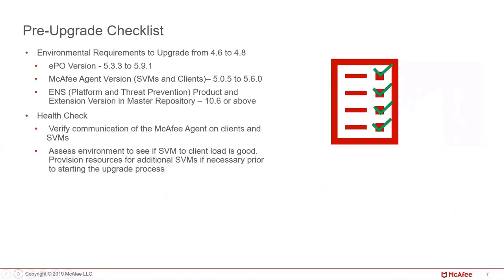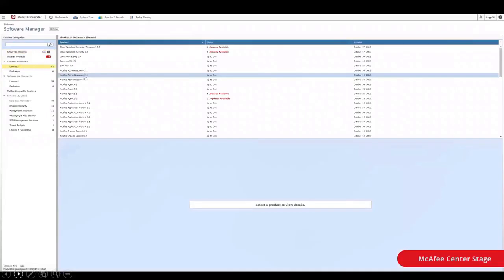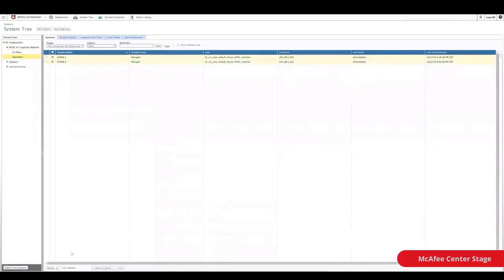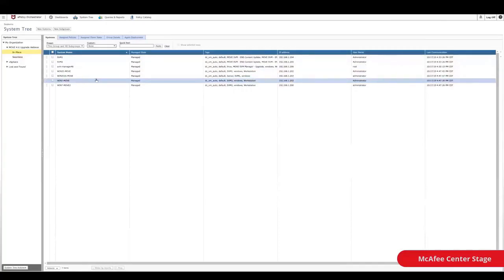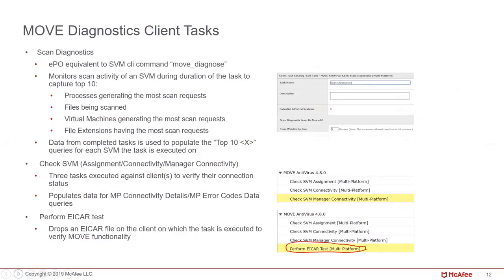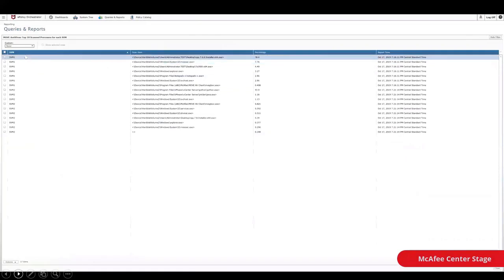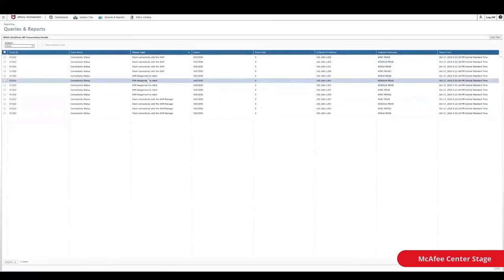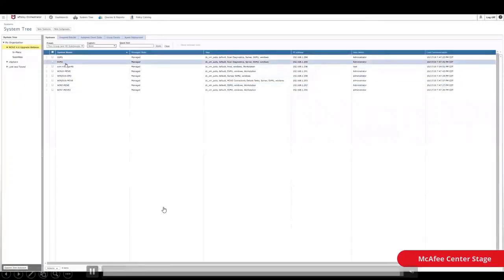McAfee Center Stage: Upgrading MOVE Multi-Platform from 4.6 to 4.8 and performance tuning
This Webinar shines a spotlight on upgrading MOVE Multi-Platform 4.6 to version 4.8, before discussing performance tuning with ePO queries, diagnostic tasks, and building a policy based on those. Click "Show More" to learn more.

Here are some of the topics covered in this video. Watch the whole way through, or click the timestamp below to jump right to that section:

Upgrading from 4.6 to 4.8:
00:00 - Introduction
01:33 - Pre-upgrade checklist
05:40 - Demo: In-place upgrade procedure

Performance tuning:
19:42 - Built-in ePO queries
20:34 - Diagnostic client tasks
21:56 - Building your On-Access scan policy
24:10 - Demo: Performance tuning and health checks

1) The McAfee Enterprise Support App shows real-time status updates on your mobile device from our Technical Support Engineers about your open Service Requests. You can also add updates to your Service Requests to expedite the resolution process. Just download from the app store to your Android or IOS device and use the same login credentials you use on the McAfee service portal.

2) Our plug-in Support Center extension for ePolicy Orchestrator has been updated version 5.10.0. This upgrade makes it even easier for you to access the most asked for support capabilities from inside the ePO application. In just a few clicks you’ll be able to gain insight into the health of your ePO platform, review product notifications, search across McAfee content repositories, access “How To” resources, and other features to help keep your McAfee security solutions performing at optimal levels.